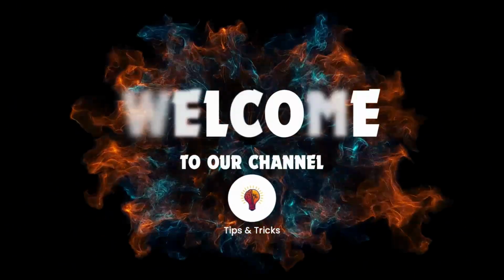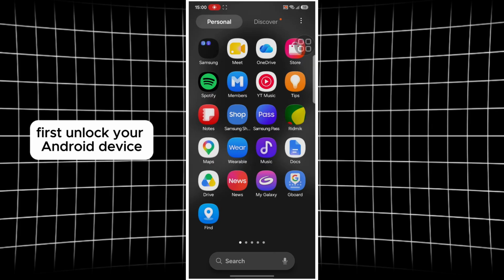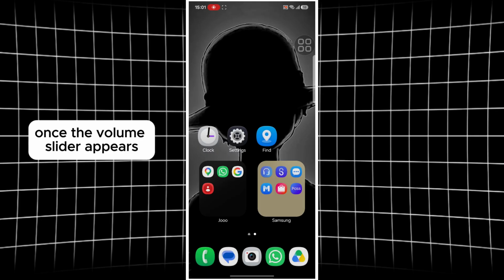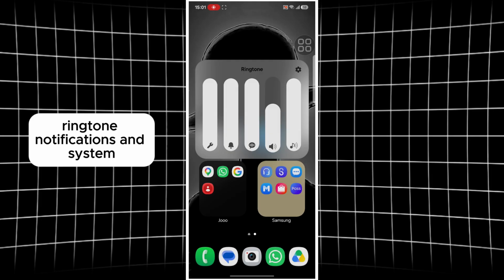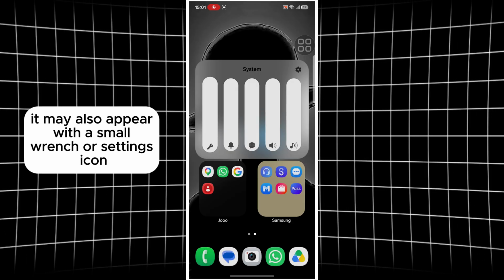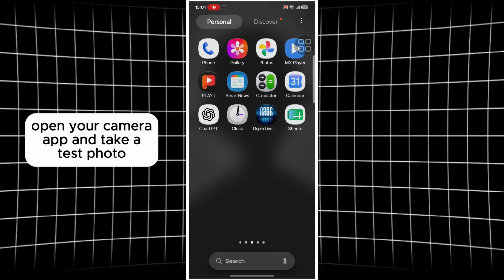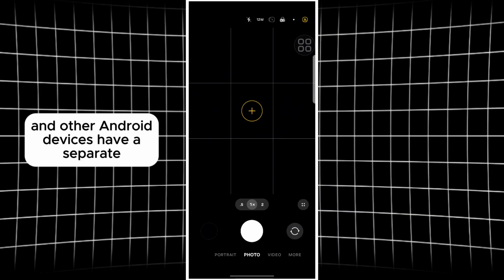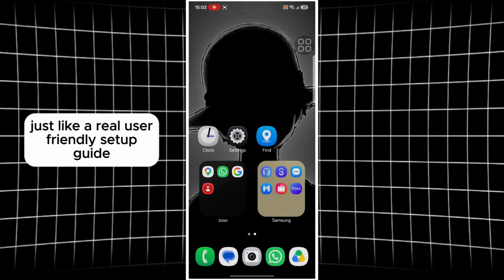Turn Off Camera Shutter Sound on Android Phone (Easy 2026 Guide!)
Turn off camera shutter sound on Android phone easily in 2026. Learn how to mute camera sound, stop click noise, and disable shutter sound using simple volume settings without root or any app for silent photography.